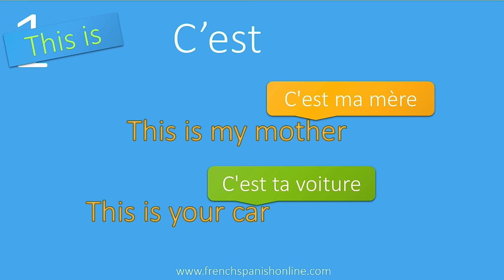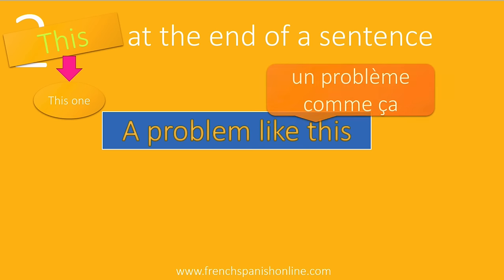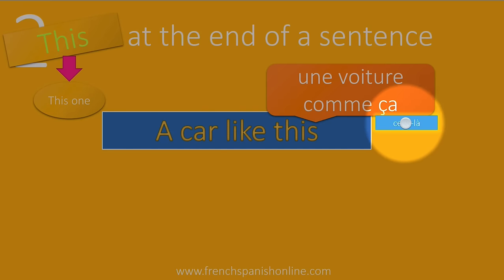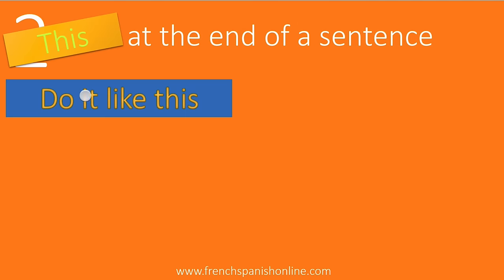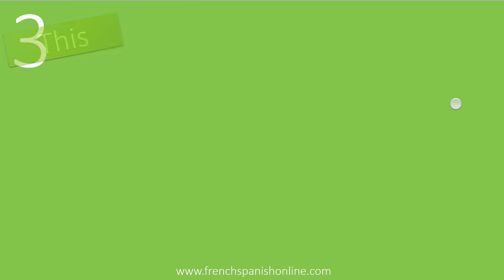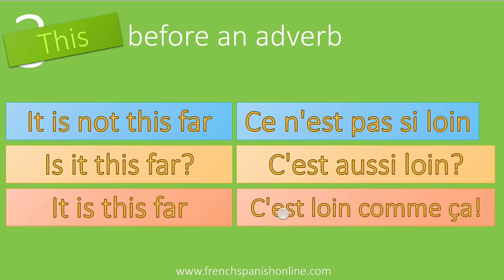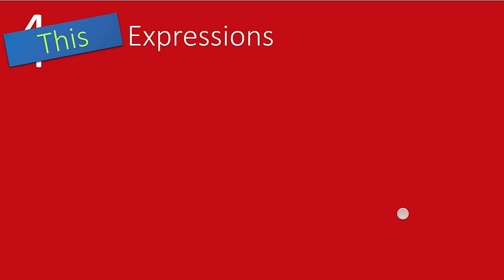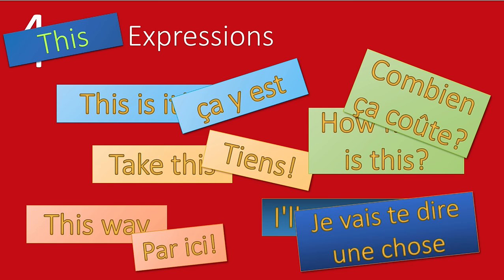How to translate "this" to French